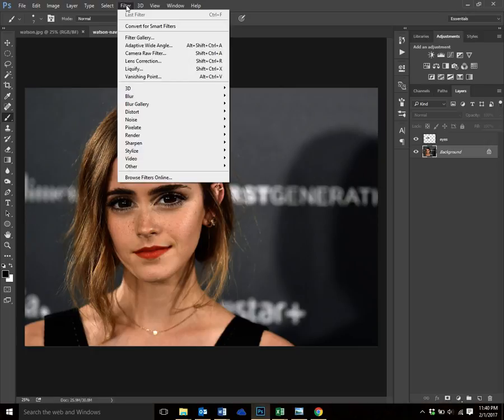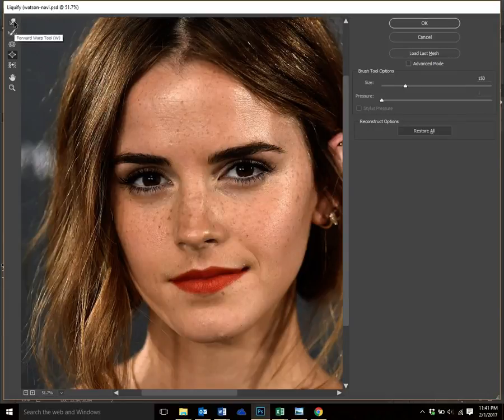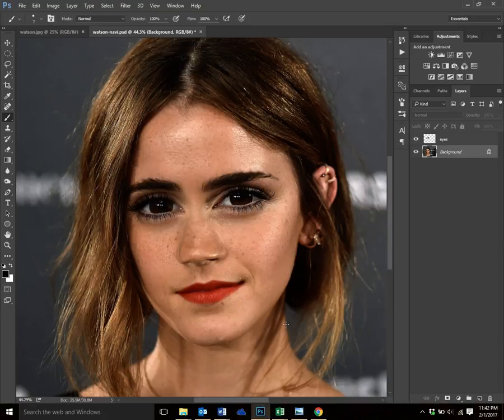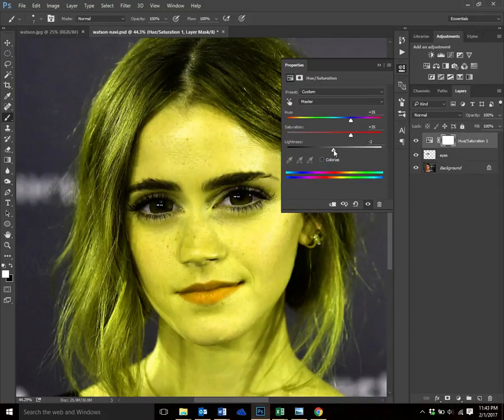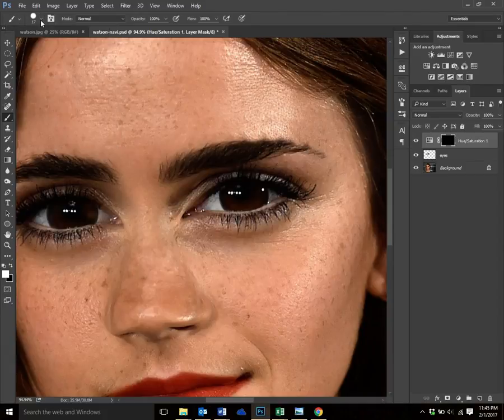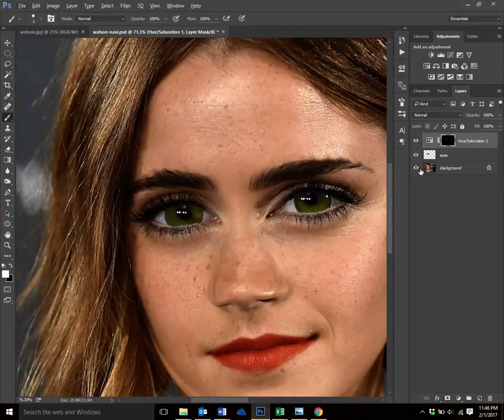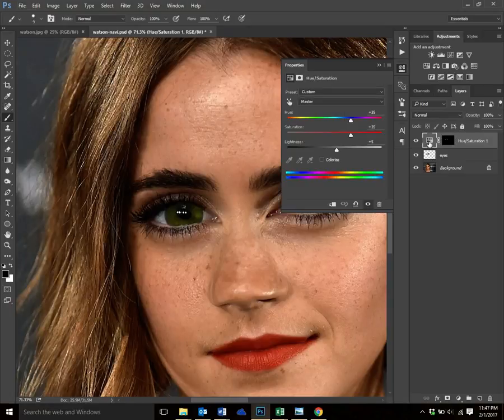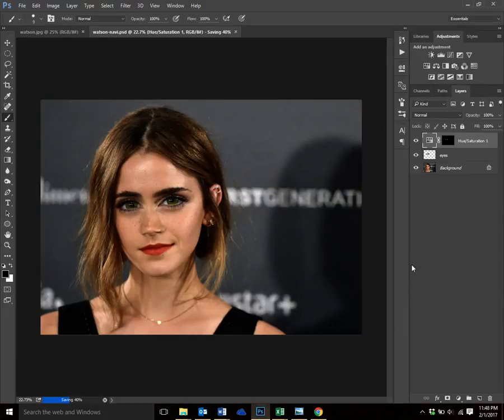Create a Navi with Photoshop CC 2015 part 2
Mr Routhier teaches you how to change Emma Watson into a Navi.